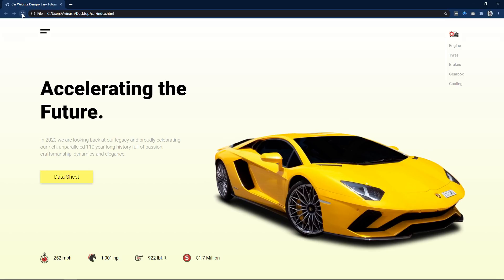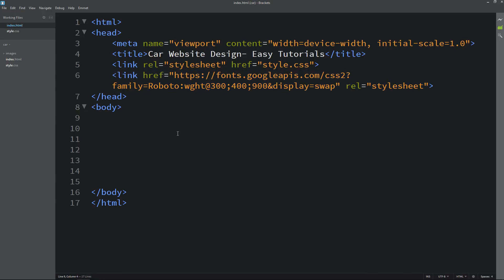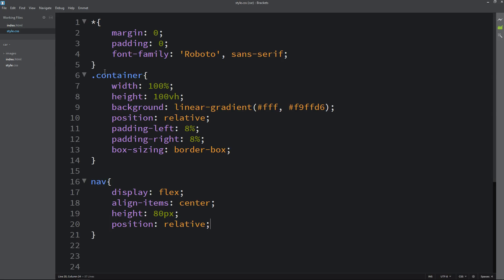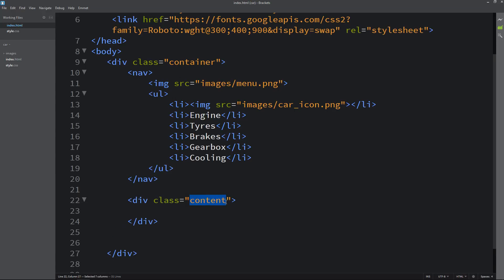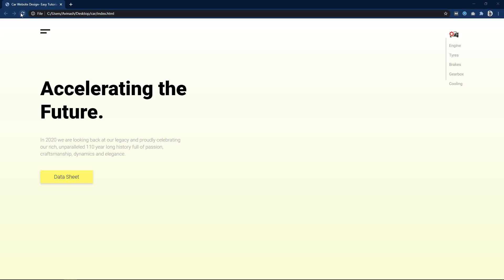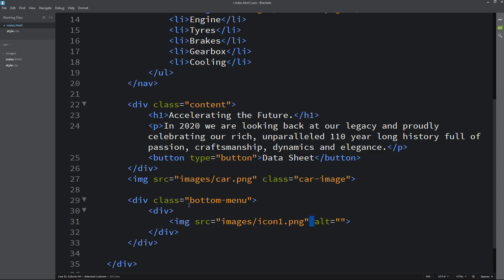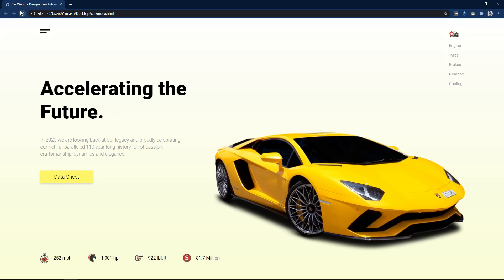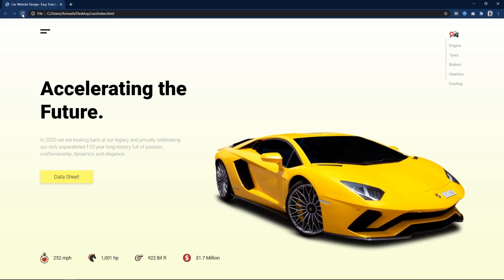How To Make A Website With Car Animation Using HTML And CSS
Learn How To Make A Website With Animation Using HTML and CSS Step By Step. Animated Website Design Tutorial

In this video, you will learn to make an animated website design with HTML and CSS. On this web page design we will and gradient color in the background of website, then we will create menu in the top right corner.
After that there is a Title, text, button and one car image in the right side.

We will animated this car image using CSS.

My recommended tools and tutorials